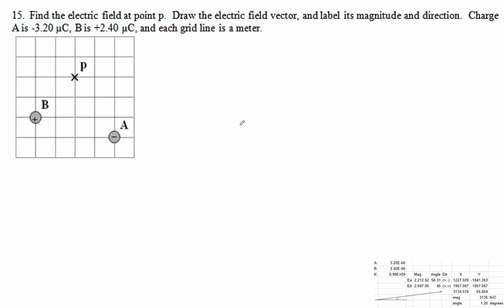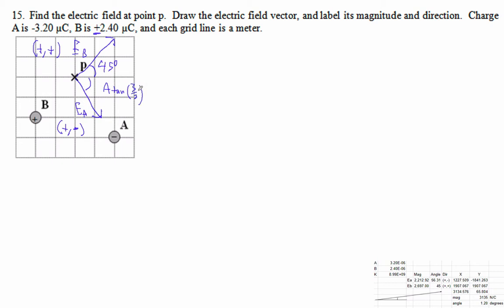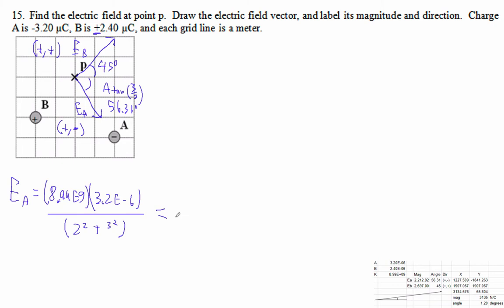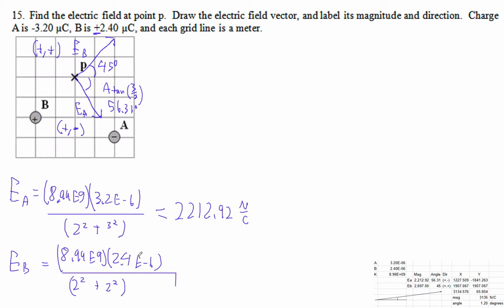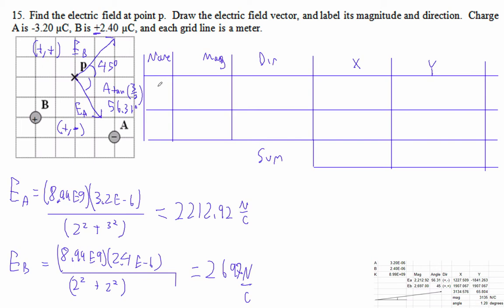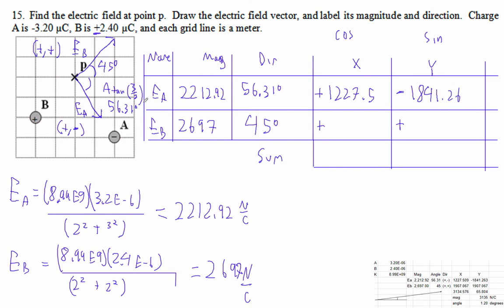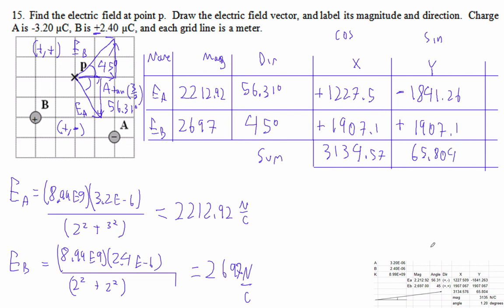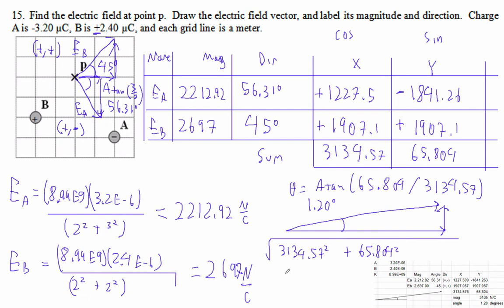HTPIB16 Group Quiz E G #15